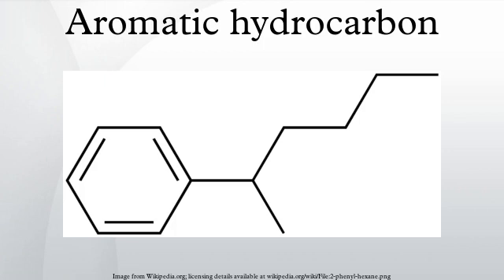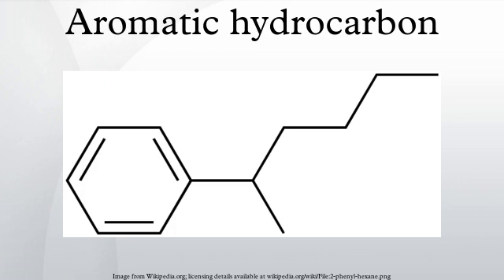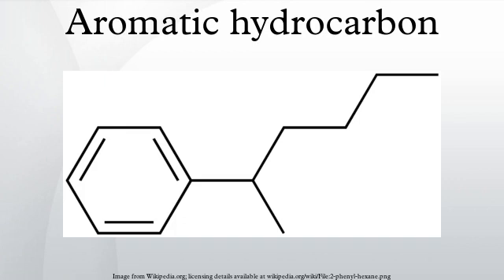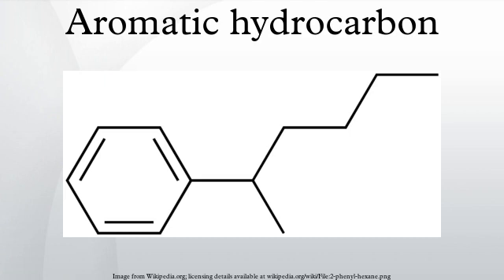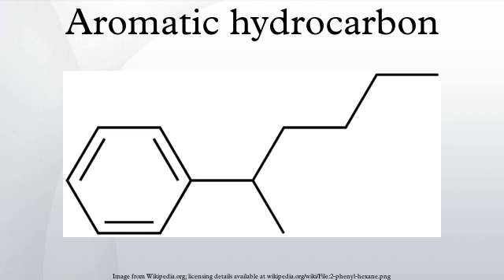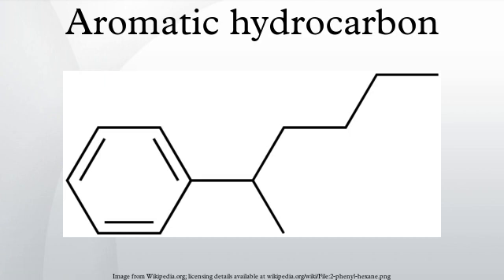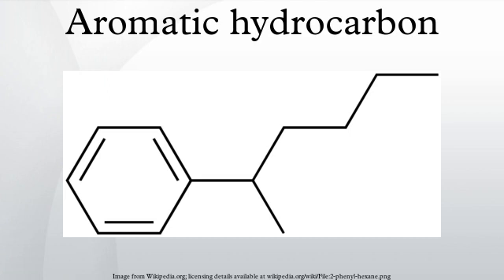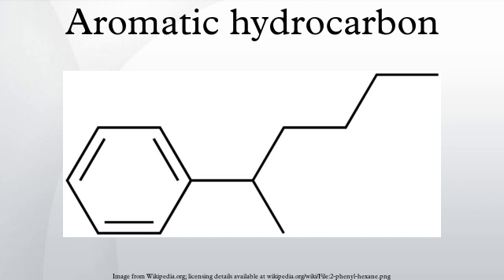Aromatic hydrocarbon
An aromatic hydrocarbon or arene (or sometimes aryl hydrocarbon) is a hydrocarbon with alternating double and single bonds between carbon atoms forming rings. The term 'aromatic' was assigned before the physical mechanism determining aromaticity was discovered; the term was coined as such simply because many of the compounds have a sweet or pleasant odor. The configuration of six carbon atoms in aromatic compounds is known as a benzene ring, after the simplest possible such hydrocarbon, benzene. Aromatic hydrocarbons can be monocyclic (MAH) or polycyclic (PAH).
Some non-benzene-based compounds called heteroarenes, which follows Hückel's rule (for monocyclic rings: when the number of its π-electrons equals 4n+2), are also called as aromatic compounds. In these compounds, at least one carbon atom is replaced by one of the heteroatoms oxygen, nitrogen, or sulfur. Examples of non-benzene compounds with aromatic properties are furan, a heterocyclic compound with a five-membered ring that includes an oxygen atom, and pyridine, a heterocyclic compound with a six-membered ring containing one nitrogen atom.